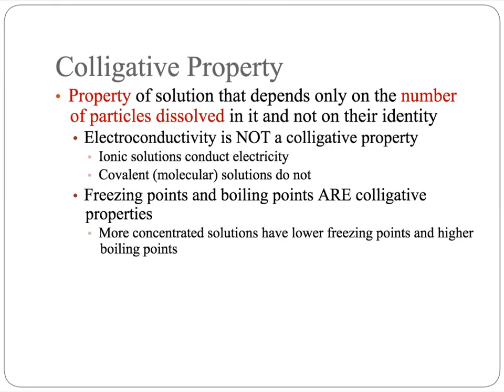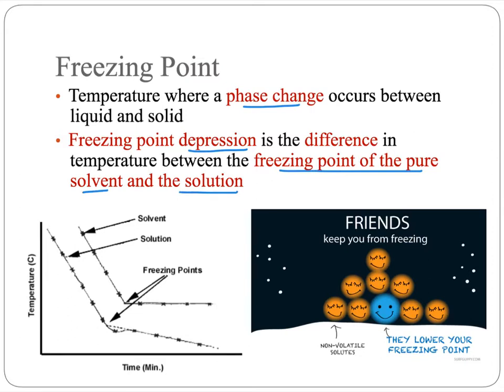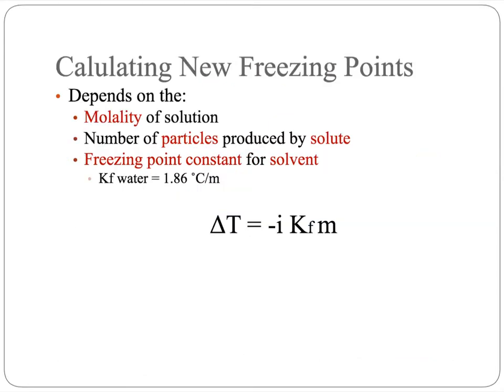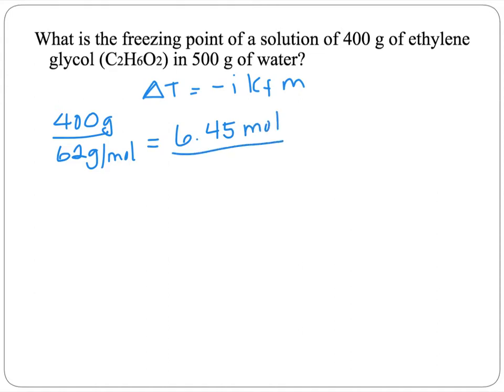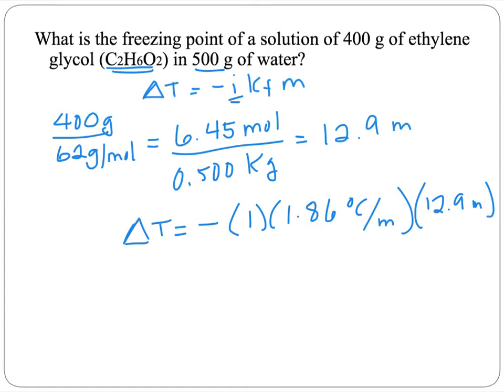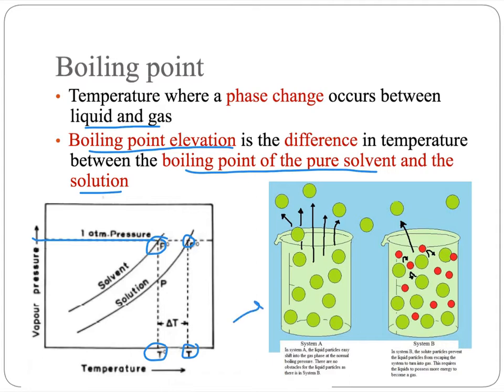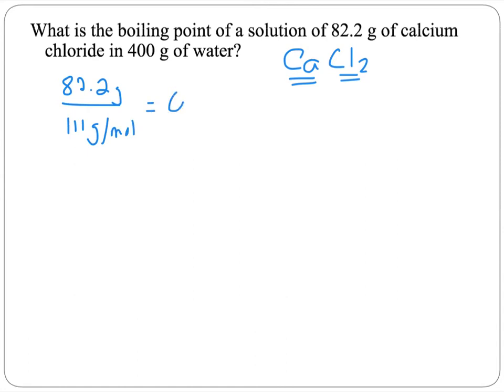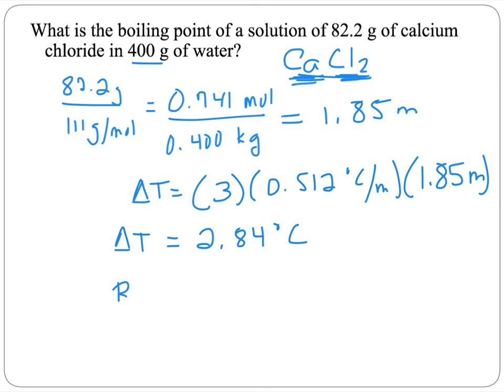Solutions Module 11-4